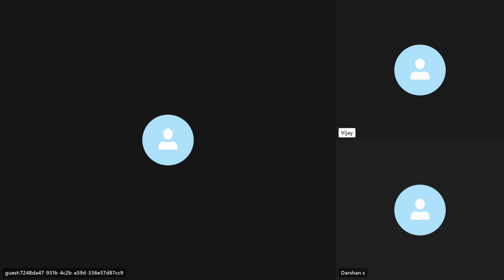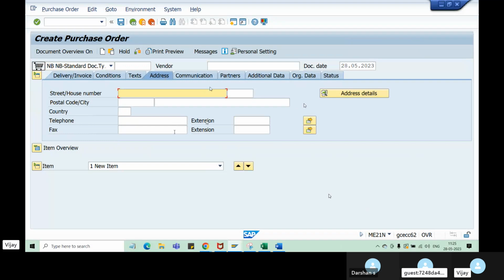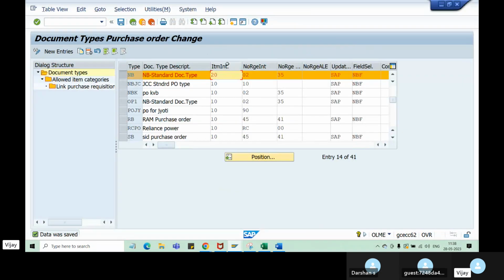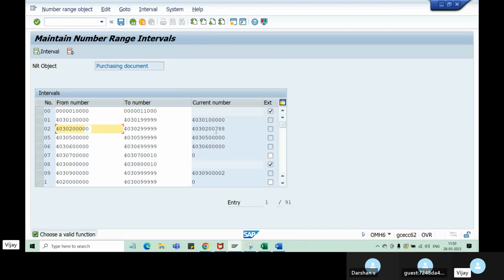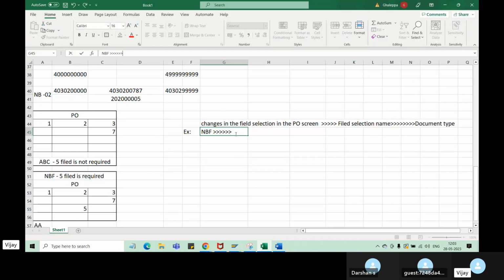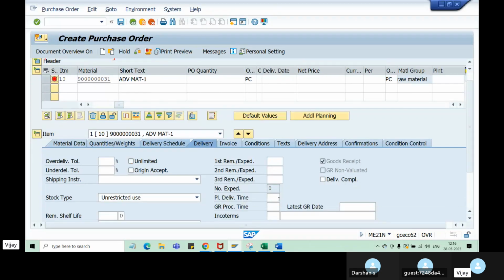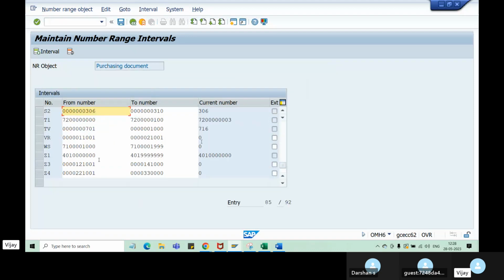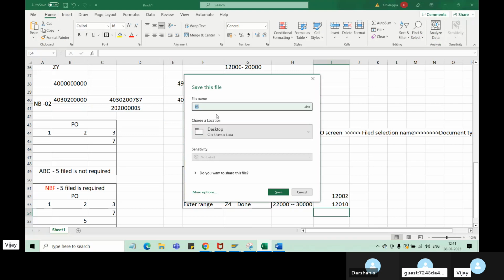SAP MM class - PO doc type, number range, field selection for beginners and exp